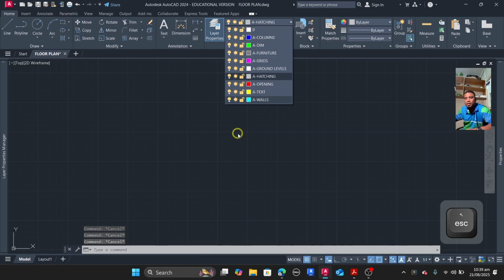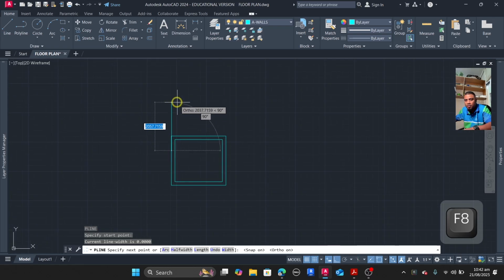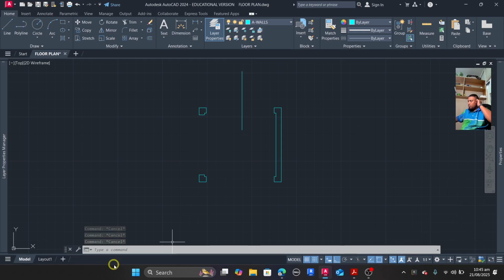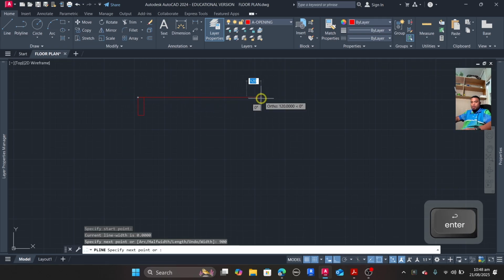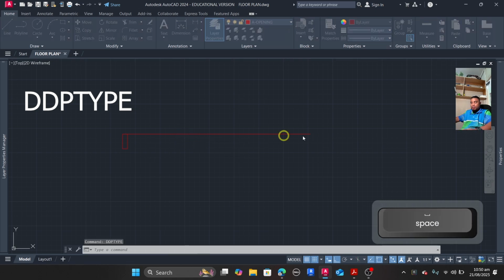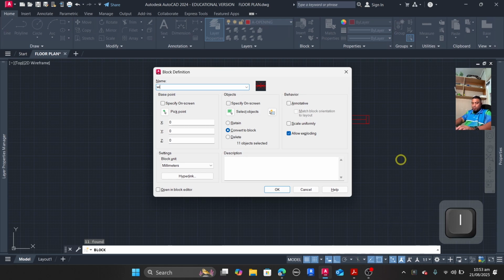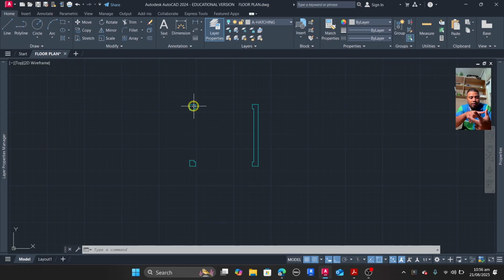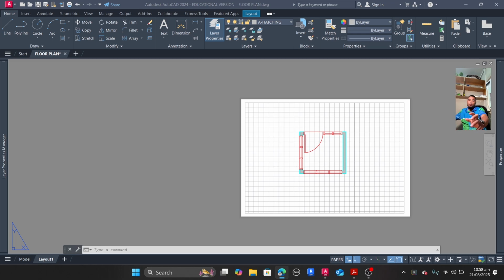AutoCAD Tutorial | Draw a Guard House Floor Plan Step by Step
In this AutoCAD tutorial, we will draw a simple guard room house plan using the layers created in our previous class. This step-by-step lesson is perfect for beginners in AutoCAD architecture and students learning how to create floor plans.
👉 What you’ll learn in this tutorial:
• How to draw walls with polylines and edit their thickness
• How to insert and design doors and windows in AutoCAD
• How to create and use blocks for efficient drafting
• Best practices for using layers in AutoCAD while creating floor plans
This lesson is designed for architecture students, drafters, and beginners who want to improve their AutoCAD drafting skills and learn how to create professional architectural drawings.